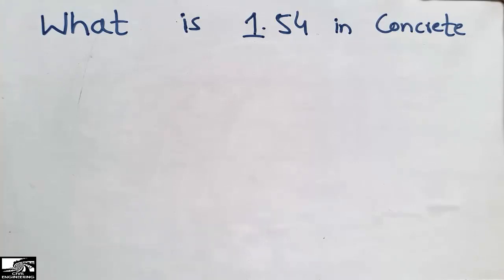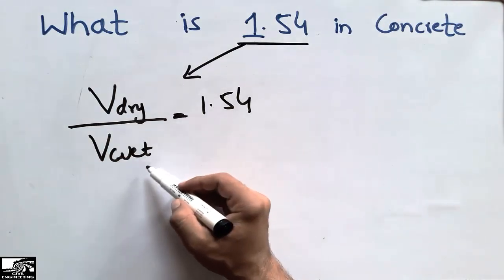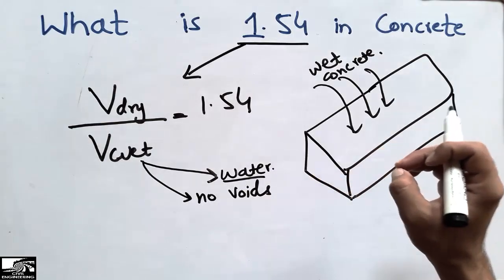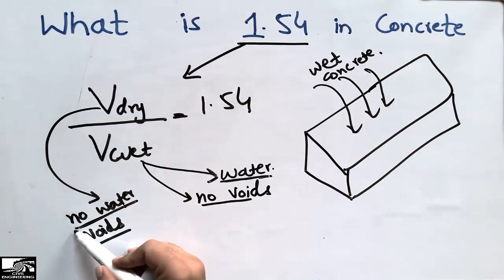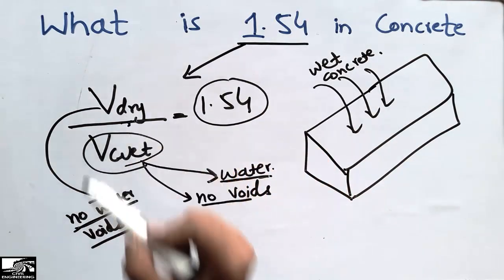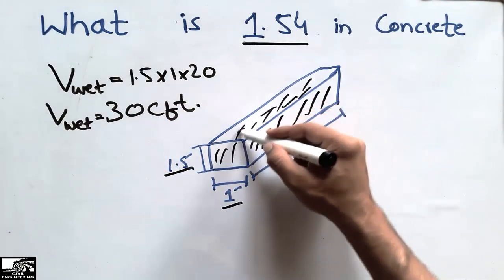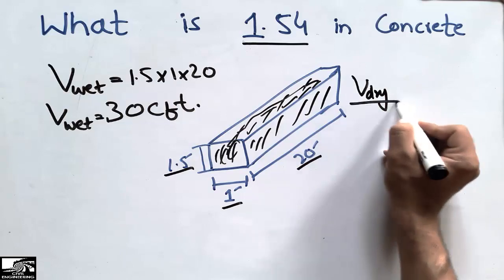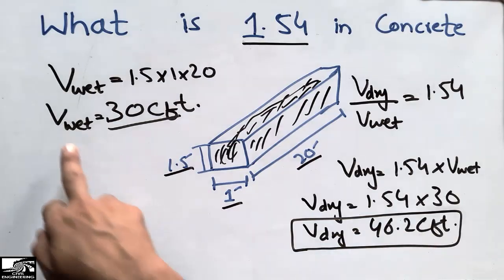What is 1.54 in Concrete | Example Solved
This video shows the use of 1.54 in concrete. The ratio of volume of dry concrete to wet concrete is 1.54. Actually the volume of dry concrete is more than the volume of wet concrete. As in the dry condition of concrete, we don't have any water so there are voids present in the concrete and it takes more volume, while in case of the wet concrete we have water present and due to this water there is no voids present in the concrete, so we have a compact mixture of concrete, thus it make volume less of wet concrete, so if know the volume of wet concrete which can be easily calculated in any member, so dry concrete volume can be calculated easily by multiplying the wet concrete with 1.54. Hope it helps in understanding.

#1.54